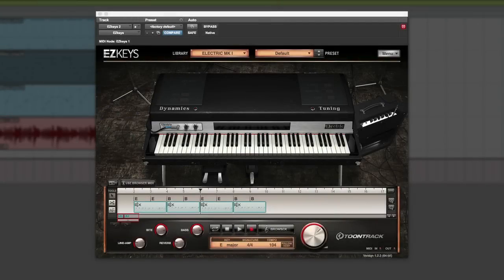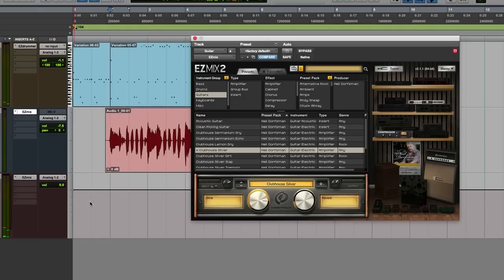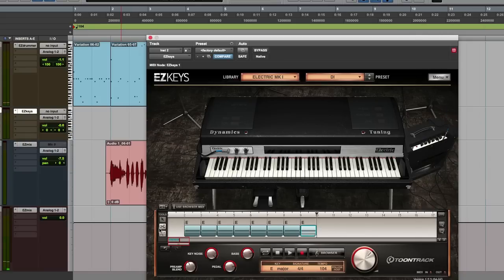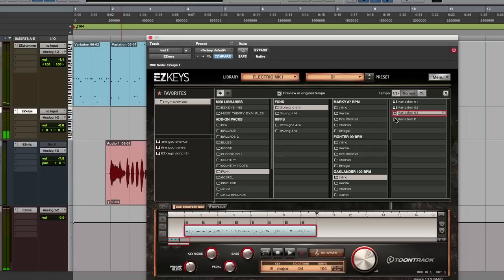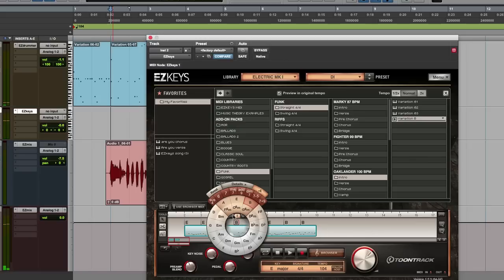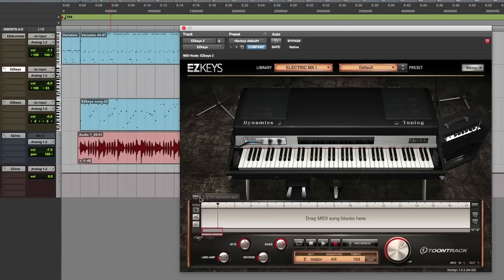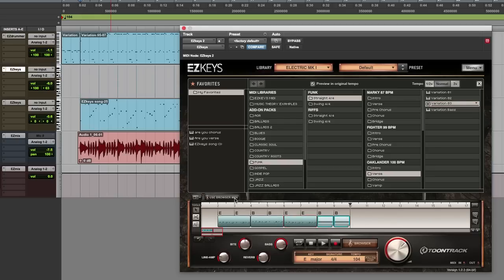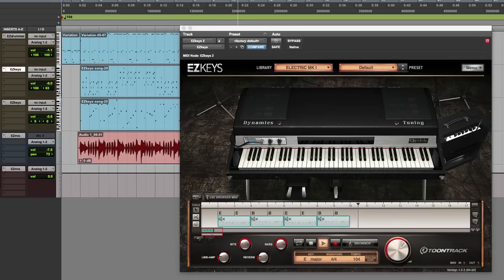EZkeys: Add piano to your guitar track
This quick video shows you how to add a piano and a bass line to your already recorded guitar track using EZkeys.